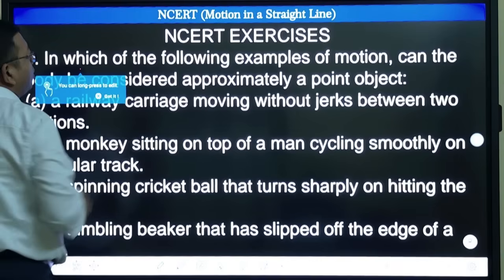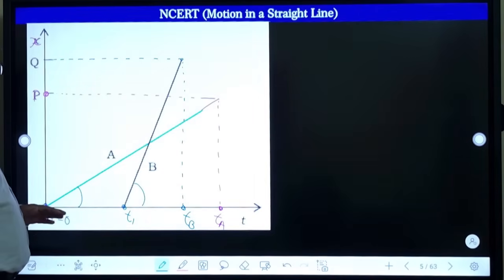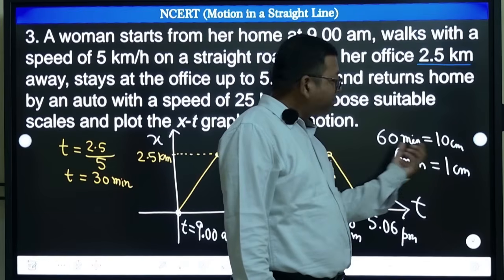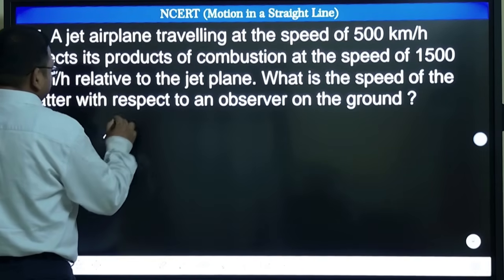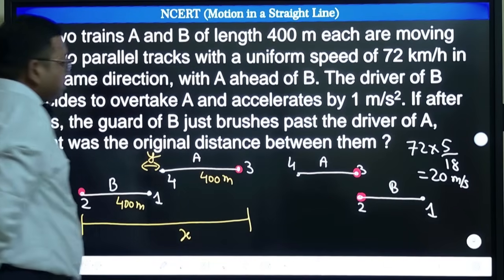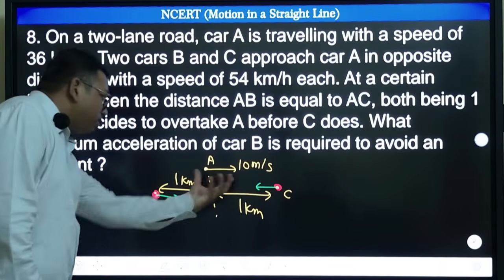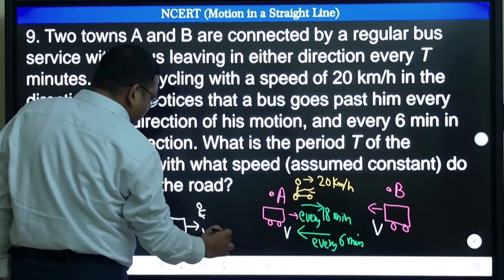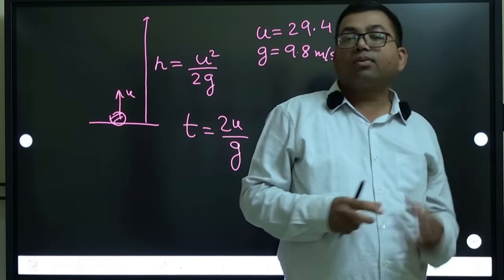NCERT Series: Motion in a Straight Line - Part 1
In this NCERT series, Shankar sir brings into discussion of all the NCERT exercise problems and the exemplar as well. He goes gradually to discuss in detail of all the nuances of the problems and the method of thinking and analyzing the concepts of kinematics. It is a time taking task for the beginners to dive deeper into the NCERT problems. While discussing the problems, Sir raises many questions and give tips to explore further these problems making it open ended discussion.